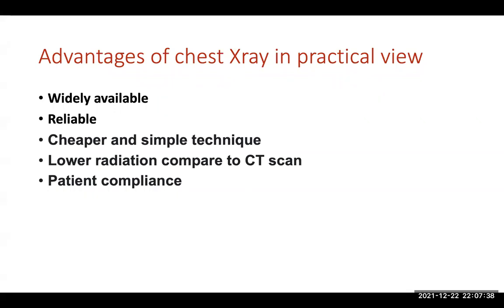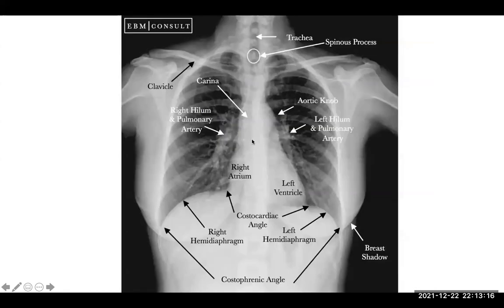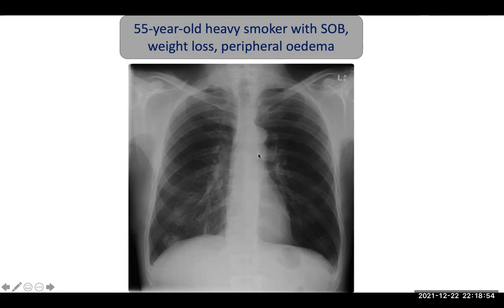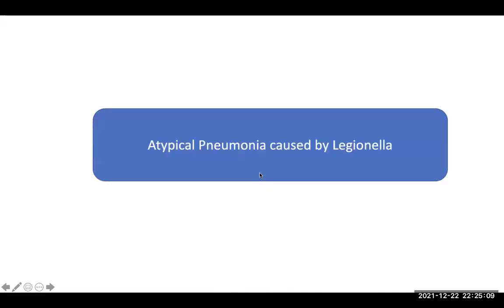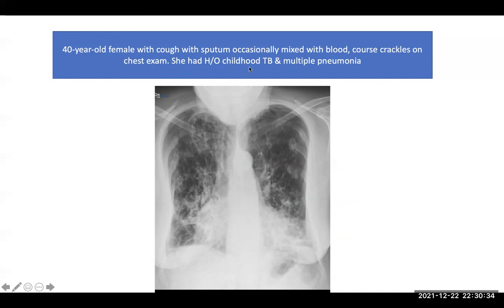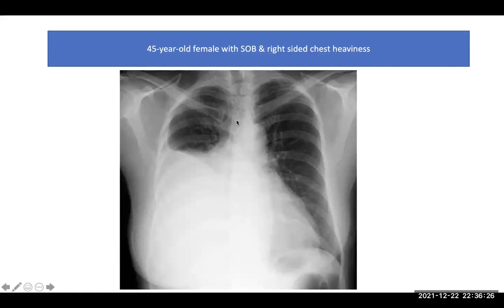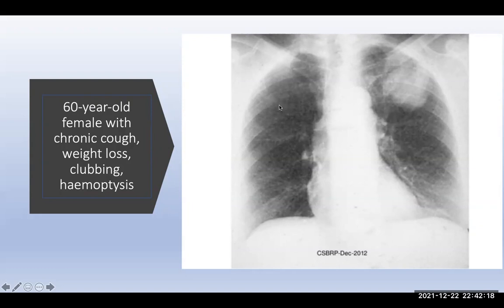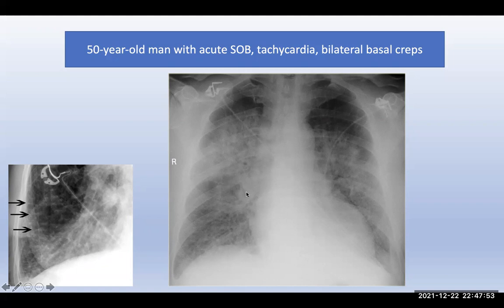Chest X ray for GP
Chest Xray is very important for all doctors.